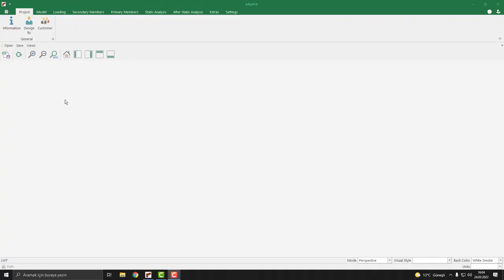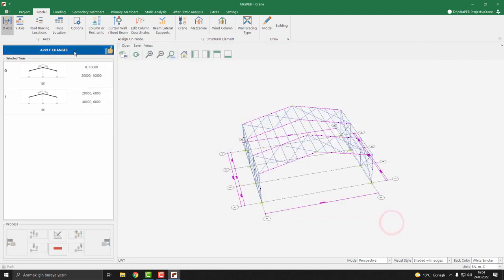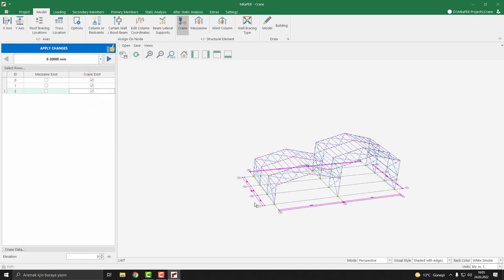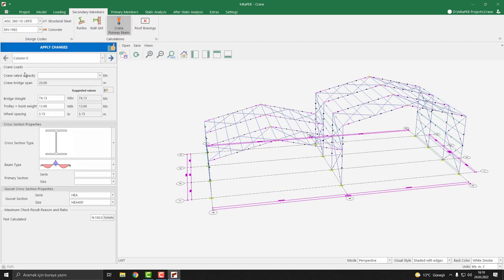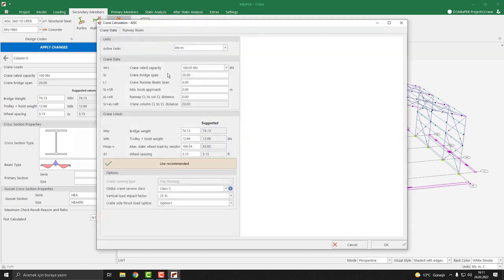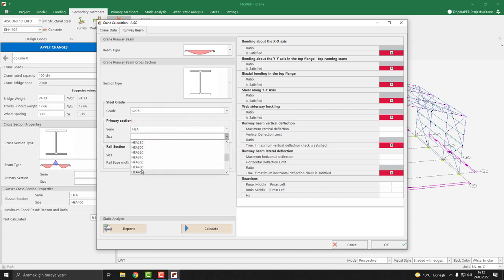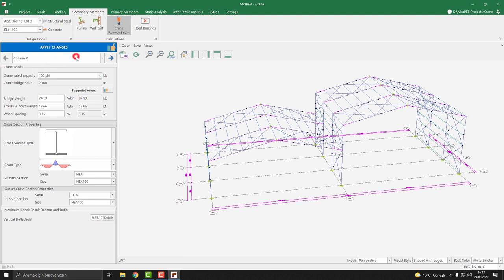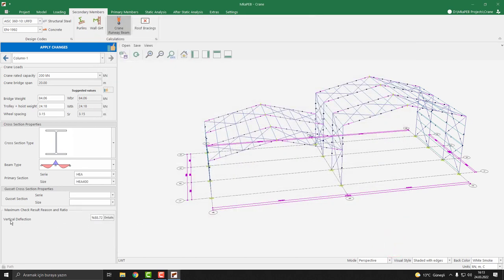CHAPTER 2 MODELING Part 10: Adding Cranes and analyzing crane runway beam